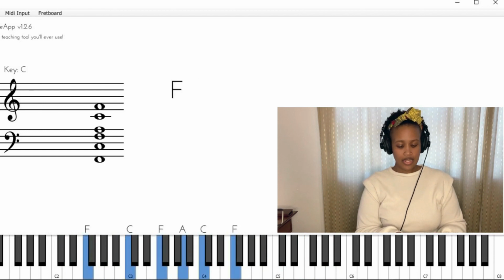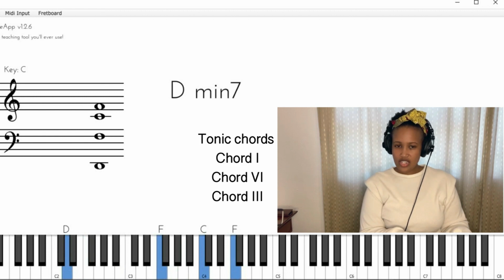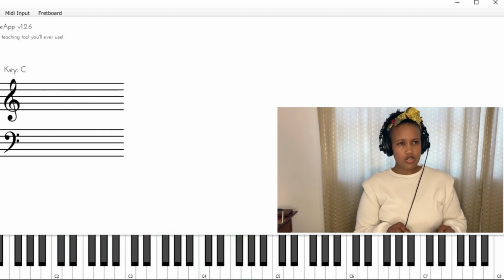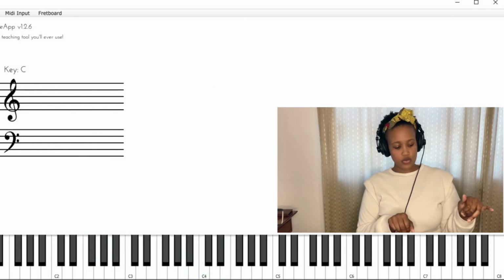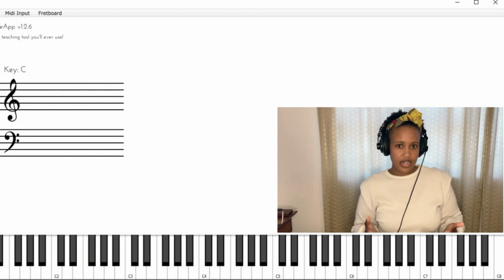Neo Soul voicings and chord functions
Neo soul piano playing. I am not a pro at this style of playing but these are some thoughtful ideas that may be helpful and have helped me achieve this style of music playing

00:00 - 01:24 Intro
01:25 - 3:14 Major chord functions
03:15 - 3:59 Outside tensions
04:01 - 5:50 The importance of half diminished
05:51 - 7:18 Common Neo Soul voicing's
07:19 - 10:11 Let's play a game
10:11 - 12:09 Reharmonising an existing song